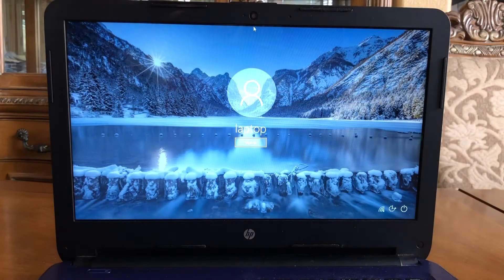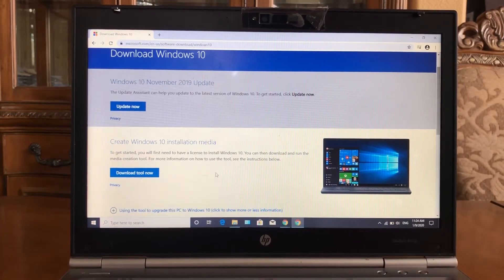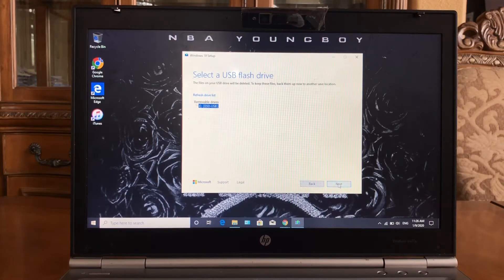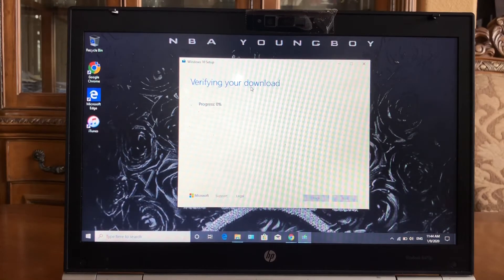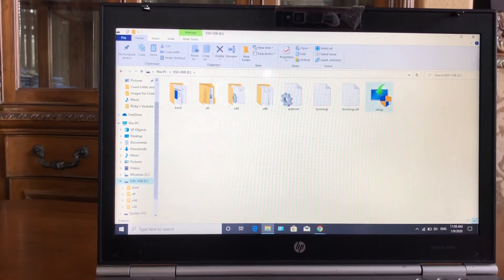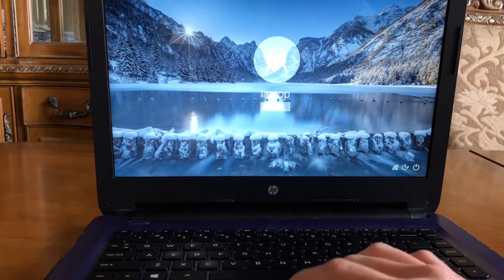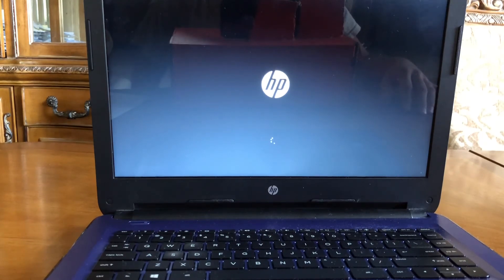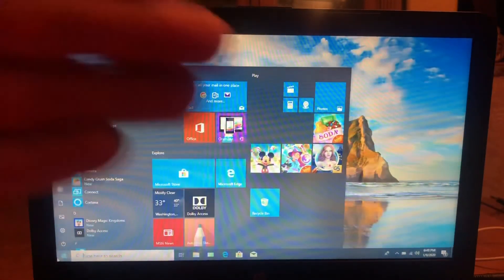How to fix Windows 10 stuck on welcome screen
Hello everyone, I hope this video was helpful. If you have any questions leave them down below. Remember you are TheChosen1.!!!